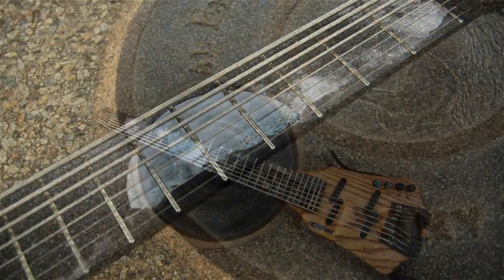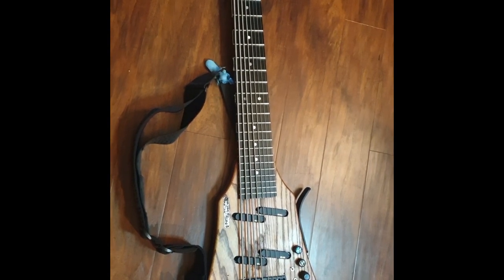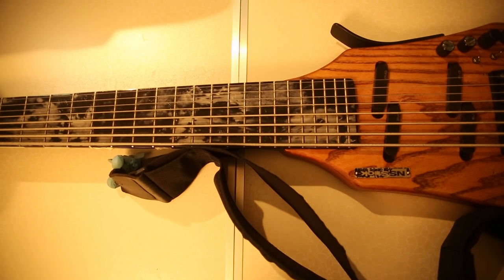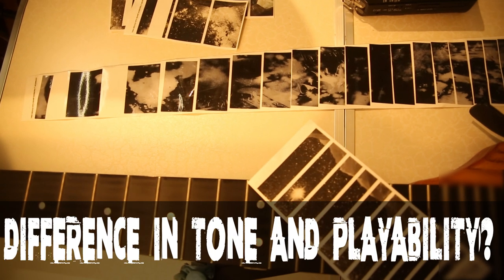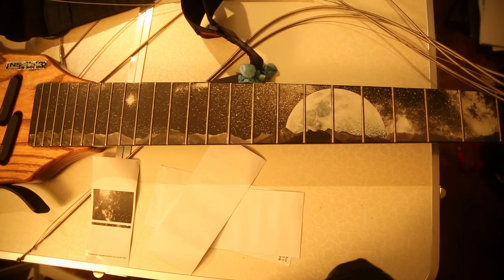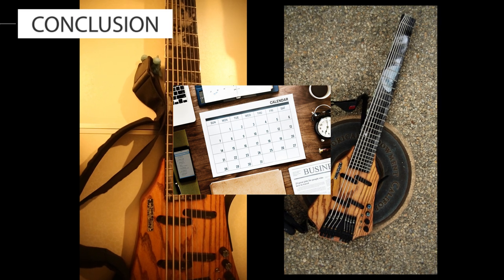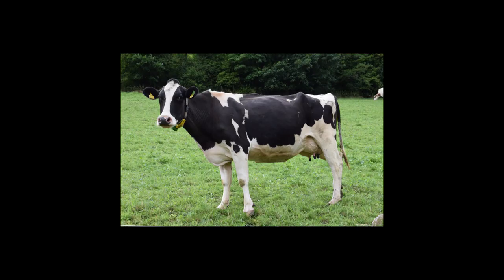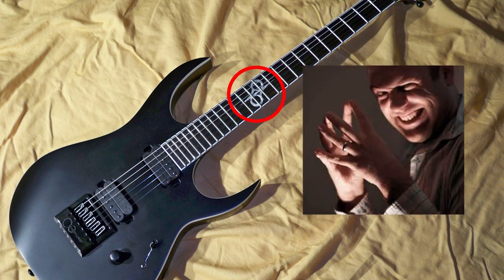Custom Guitar Inlays for under $30!? (Neck Illusions - Comprehensive Review)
This is a comprehensive review of the Neck Illusions Fret Decals. I go over the installation and application (and removal) process. I talk about how the stickers can be reused and taken off with no damage to the fretboard. I compare the Matte Finish and Gloss Finish options and play each to ensure play-ability and tone. I go over the ordering process for Guitars, Basses, Exotic Instruments, Fanned Fret Guitars, Multi-Scale instruments, guitar harps, acoustic, electric you name it.

I've spent over a month with each decal to be able to give an in-depth review. The first decal I have purchased myself but the second set was sent to me by Neck Illusions. They sent me the second set because they wanted to see how it looks on my exotic instrument and asked me for pictures, I did not tell them I was going to be doing a comprehensive review. These are my honest opinions, I list all the pros and cons of the Neck Illusions at the end of the video!

Covers I play during this video are:
"Moonlight Sonata First Movement" by Beethoven
A Variation on "Chromatic Fantasy" by Jaco Pastorius
"The Moon" from the videogame Duck Tales, written by Yoshihiro Sakaguchi

In all instances these covers were arranged, edited and transcribed by me

The instrument I play is the NS/Stick 8 String bass. Half Chapman Stick and half Steinberger Bass. I explain the bass while playing it in this video: